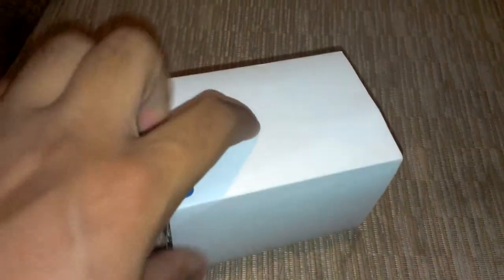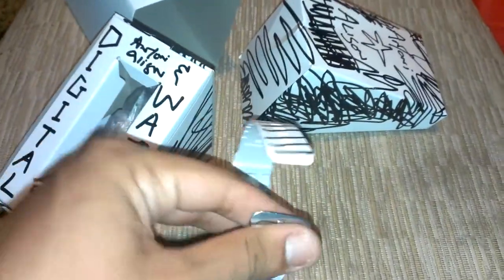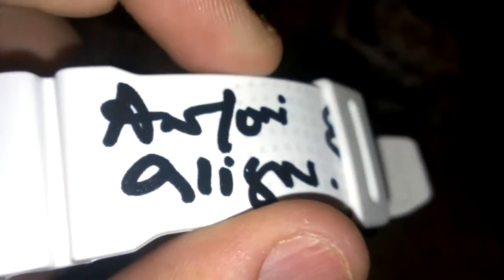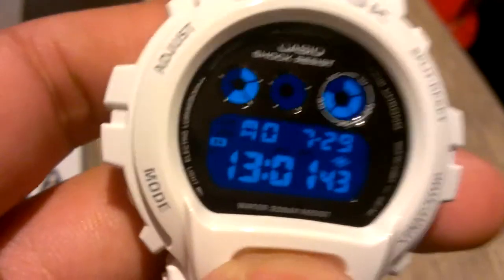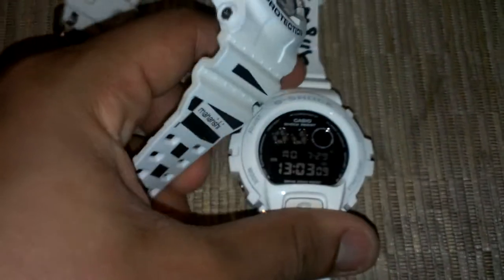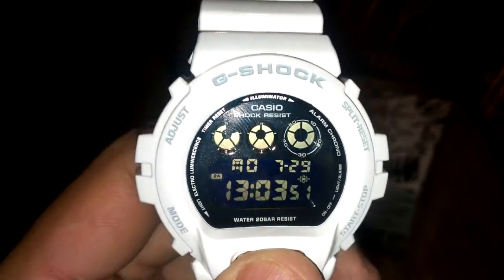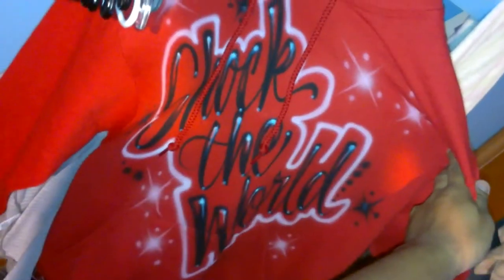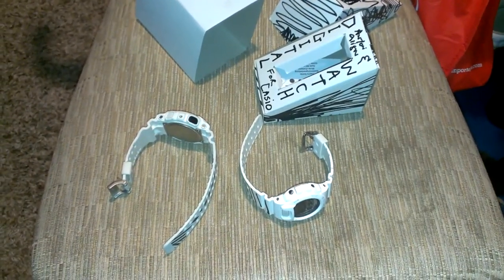G Shock Antoni & Alison Limited Edition Collaboration DW6900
Thanks to my boy Jeremy from texas I was able to get up close and personal with this gorgeous piece of controversy, the UK released collab with designers Antoni & Alison is literally a work of art, though the watch was scrutinized and criticized because of its "sharpie" look I myself find this watch to be a MUST HAVE in my own collection, I am currently working on getting one myself and best believe it will be babied like the rest of my grails. SHOCK THE WORLD!